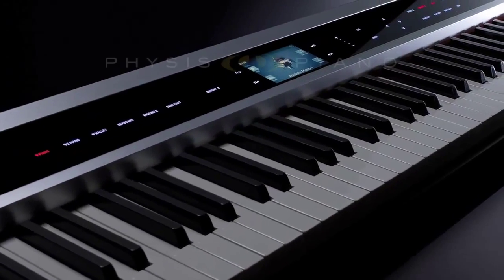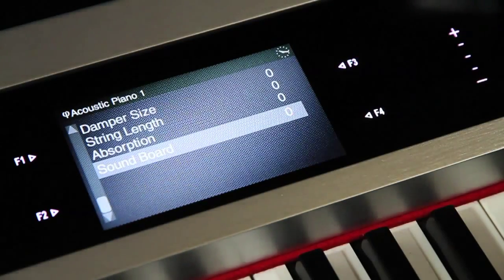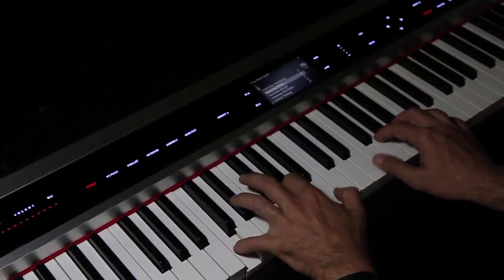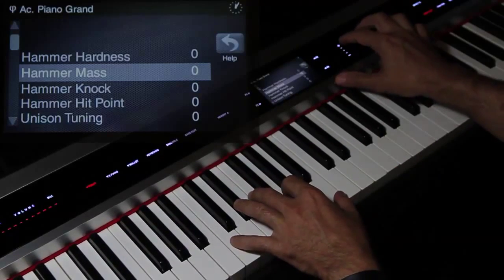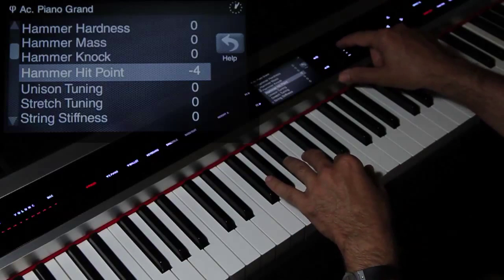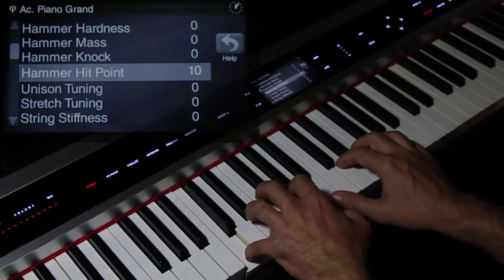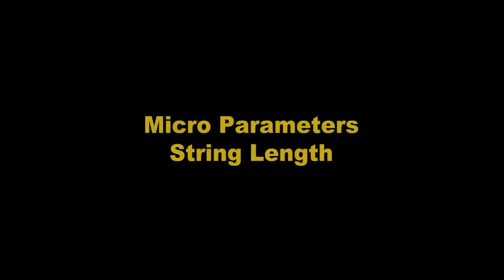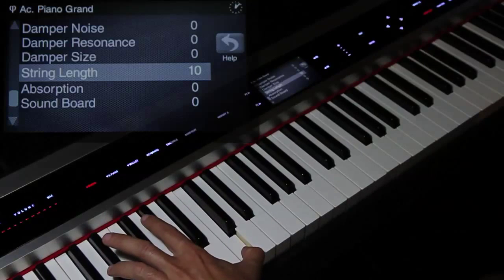Physis Piano tutorial 2: MicroParameters (eng)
Second video tutorial on Physis Piano, the Viscount Phsysical Modeling Piano. Micro parameters editing on acoustic piano model.